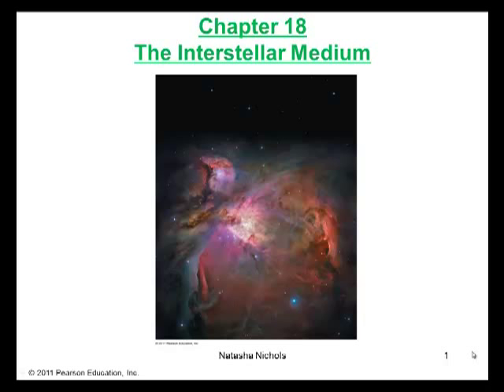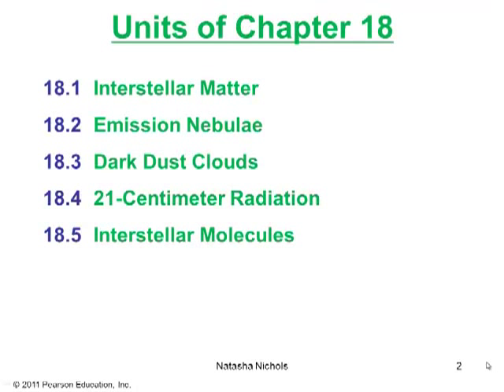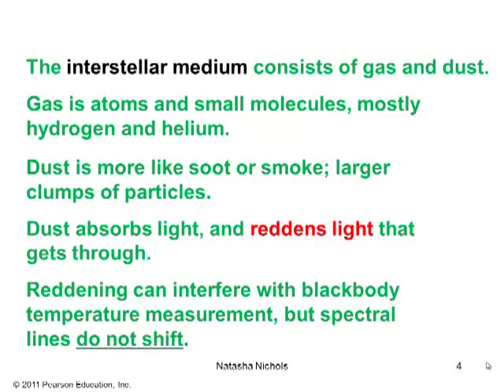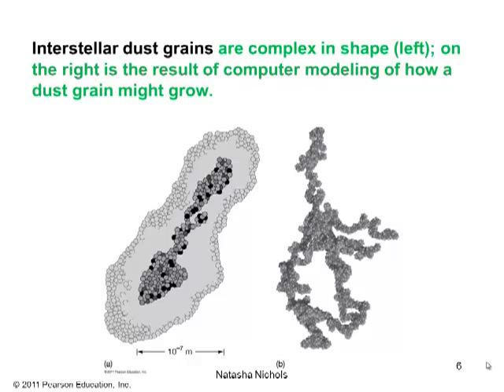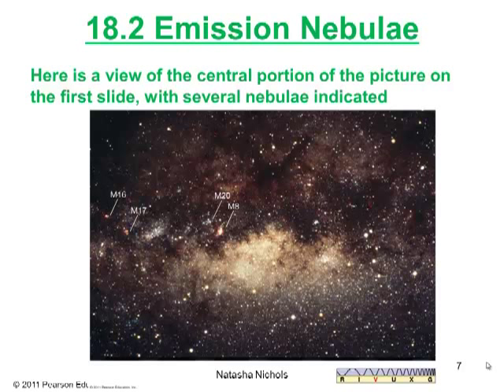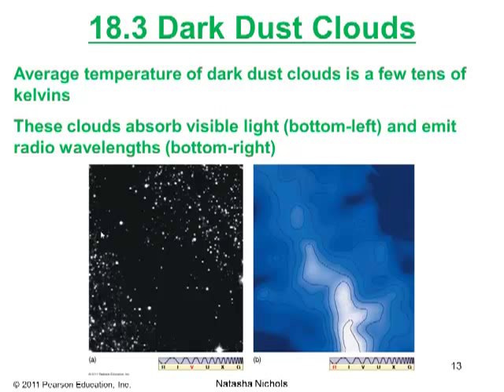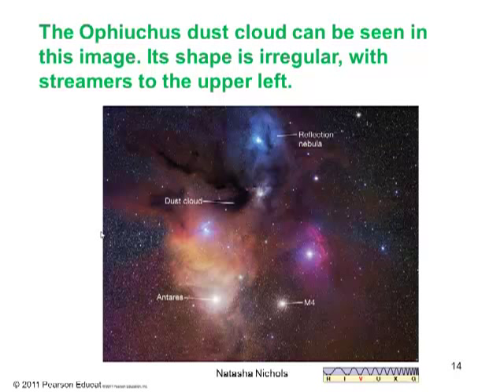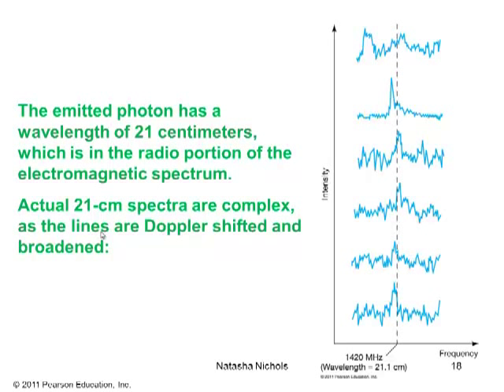THE INTERSTELLAR MEDIUM CH18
ASTRONOMY TODAY (Chaisson, McMillan) - CHAPTER 18